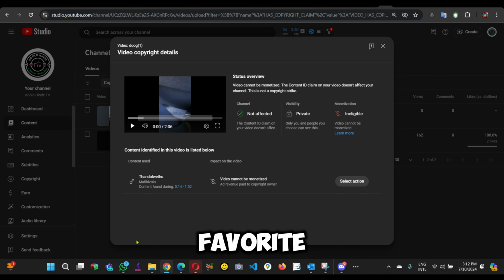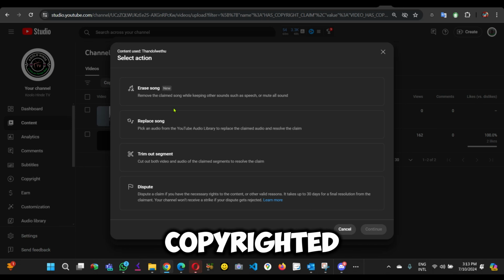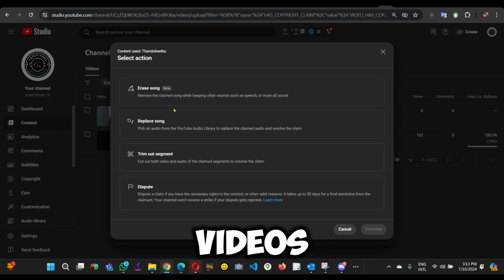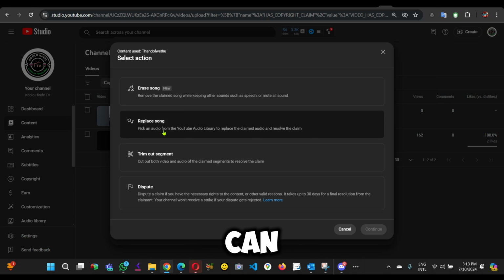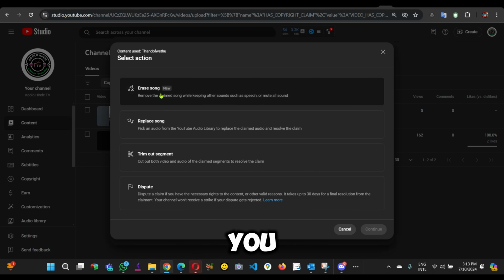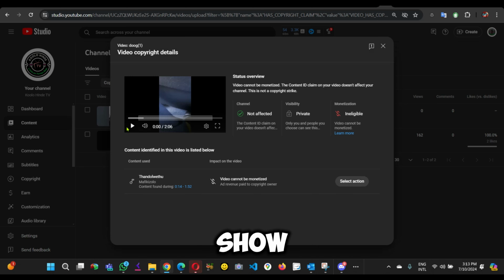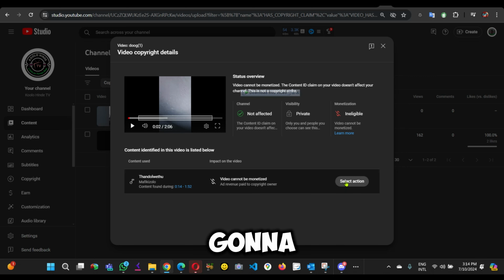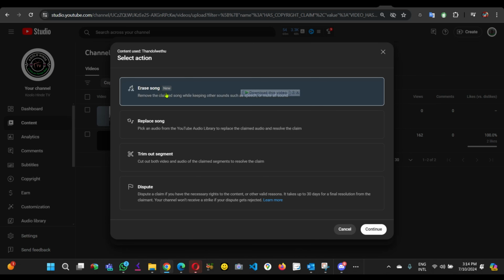Remove Copyrighted Music with YouTube's New Erase Song Tool!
In this video, we dive into YouTube's latest feature: the Erase Song tool. We'll walk you through the step-by-step process, ensuring you understand how to use this new feature effectively.